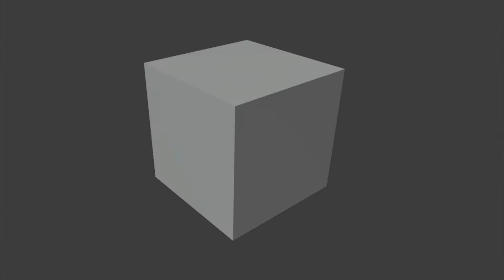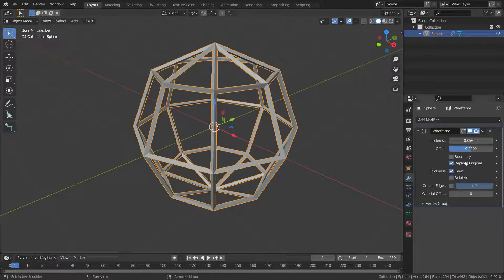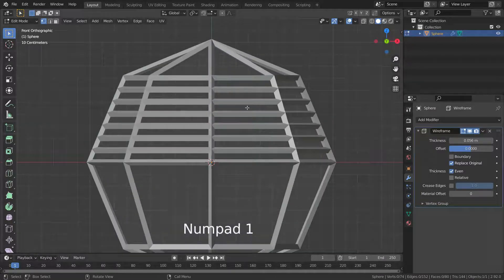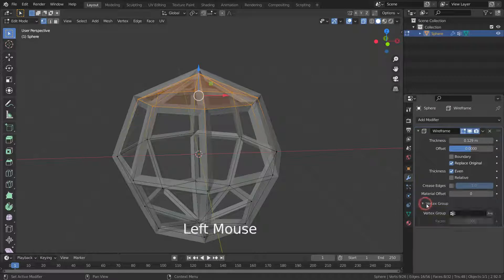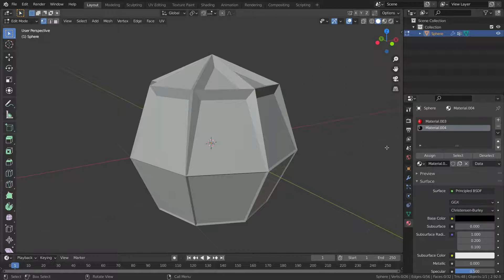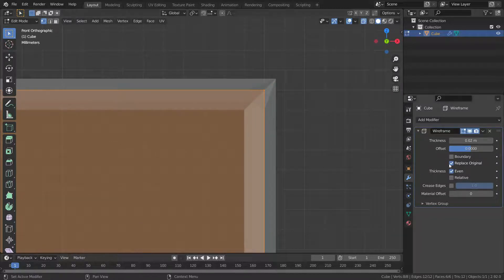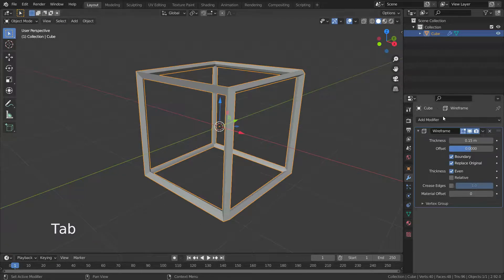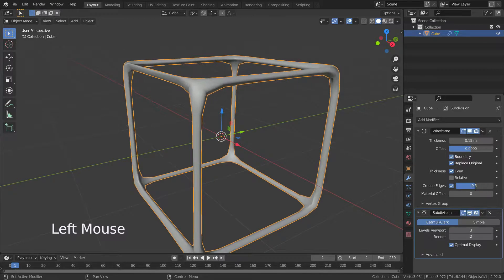How To Use The Wireframe Modifier | Blender 2.92 Tutorial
In this lecture, I'm gonna show you how to works the wireframe modifier.The Wireframe modifier basically  transforms a mesh into a wireframe.
This is useful for cage models and also really useful in showing off your models topology.
- Tickness(Even, Relative)
- Crease Edges
- Material Offset
- Vertex Group